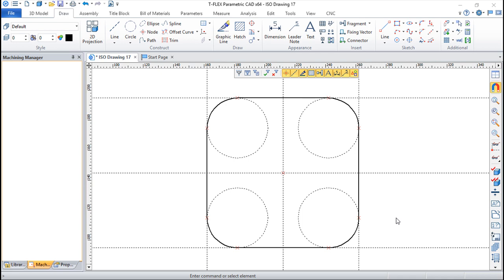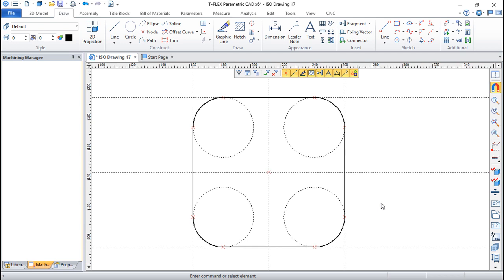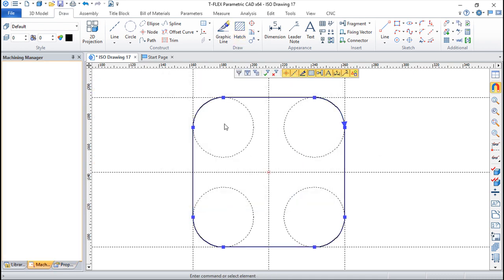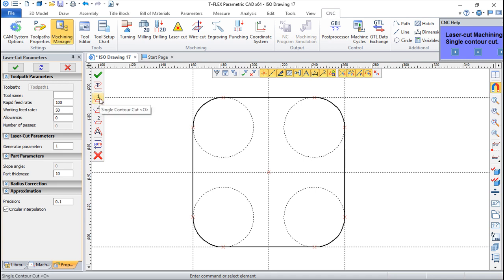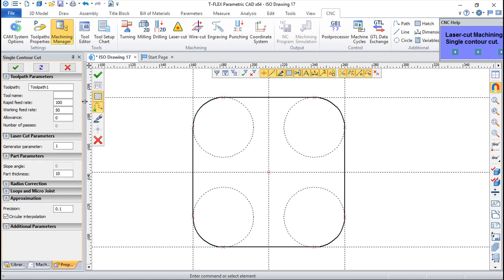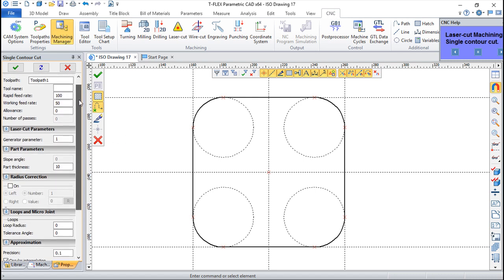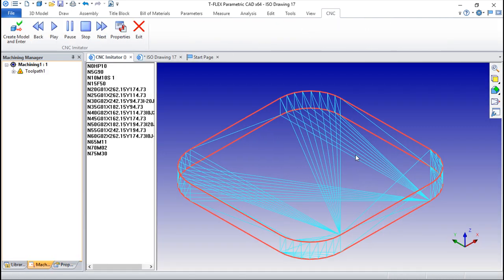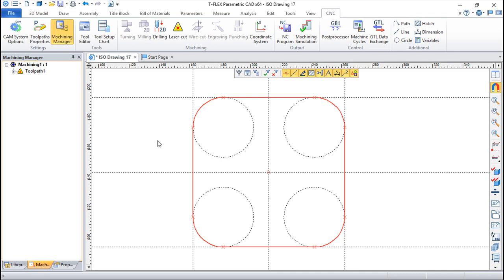T-Flex CAM 15 English - Lesson 5/39 - Laser Cut Machining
This CAM system is a high level parametric design and programming software which can handle parts of any type of complexity. T-Flex CAM can handle programs for Laser, Wire, Turning, Milling, Puching, etc.